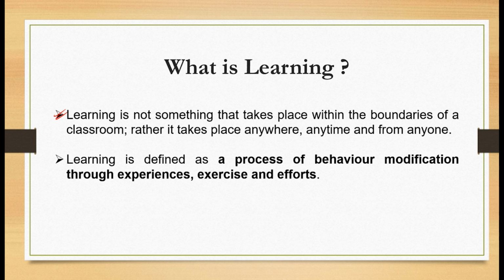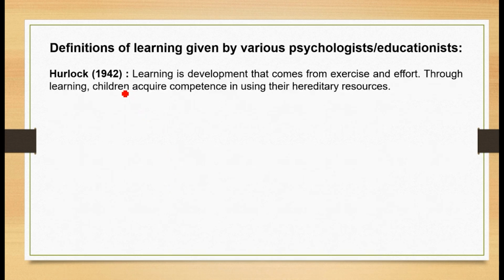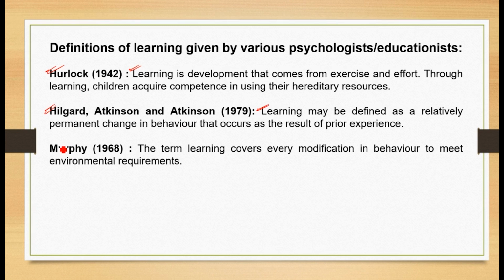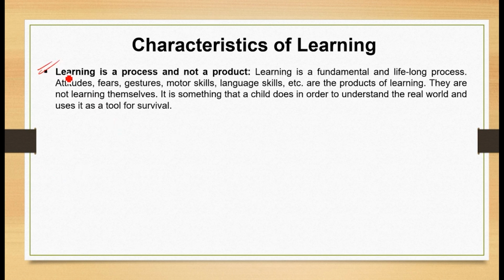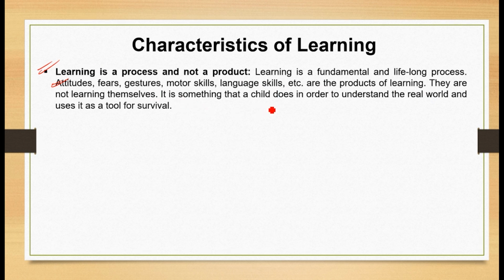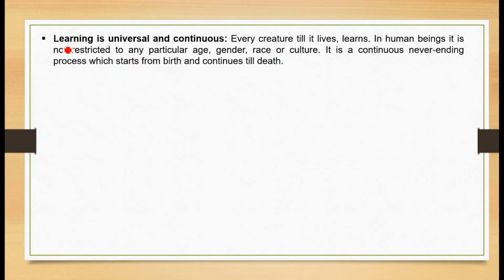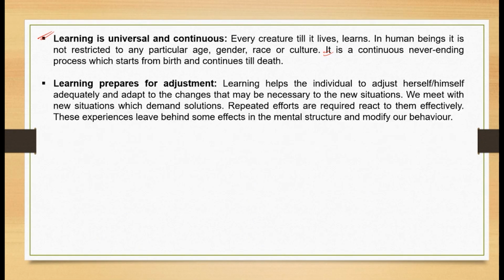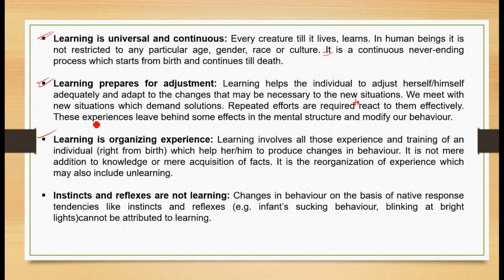LEARNING AND TEACHING || B. ED. || Definitions and Characteristics of Learning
Hello Everyone,

This video covers the definition and characteristics of Learning from the subject Learning and Teaching.